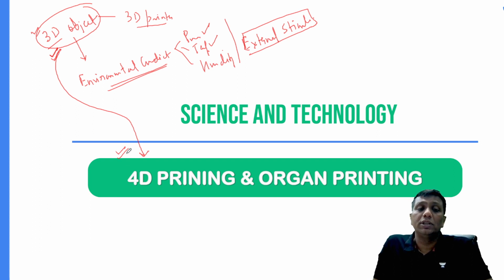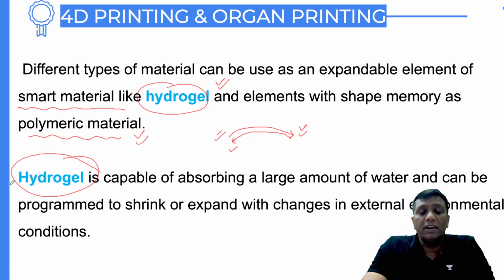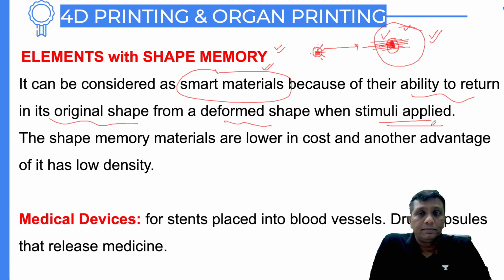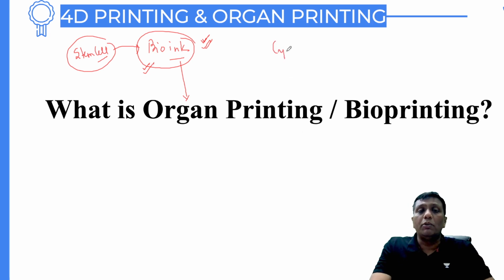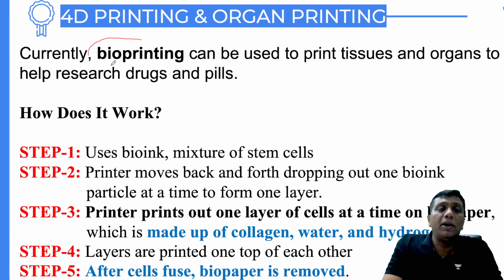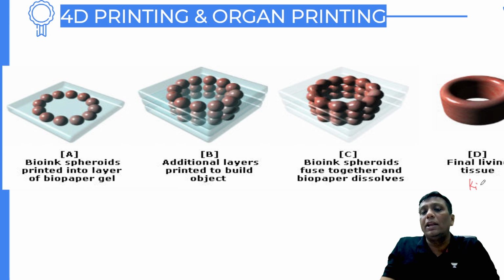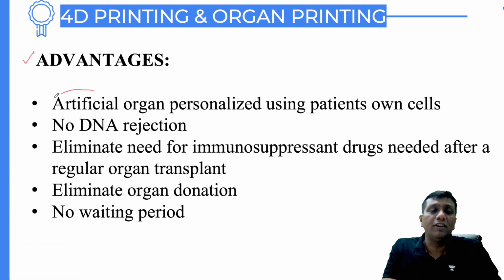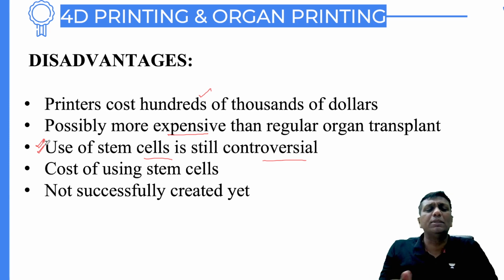Science & Technology | L36 4D Printing and Organ Printing | Ravi P Agrahari | UPSC CSE English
In this video, Dr. Ravi P Agrahari will be conducting a session on 4D Printing and Organ Printing from Science & Technology for UPSC CSE 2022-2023.

Plus Combo: UPSC CSE GS (Plus) + UPSC CSE Optional (Plus)

Iconic Combo :* UPSC CSE GS (Iconic) + UPSC CSE Optional (Plus)

👉🏻 Call Ravi Agrahari Sir's Team on 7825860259 and take your UPSC CSE Preparations to the next level.

You can enroll to Unacademy Subscription and get the following benefits:
1. Learn from your favourite teacher
2. Dedicated DOUBT sessions
3. One Subscription, Unlimited Access to Live Online Classes and Videos
4. Real-time interaction with best-in-class teachers
5. You can ask doubts in live online classes
6. Limited students in each Class
7. Download the videos & watch them offline

About Educator - Ph.D. from IIT Delhi, Director of Purvanchal IAS, Gorakhpur (UP), Faculty of Science & Technology and Environment. Written the Book of Science and & Technology and Environment in India, Published by Mc Graw Hill.